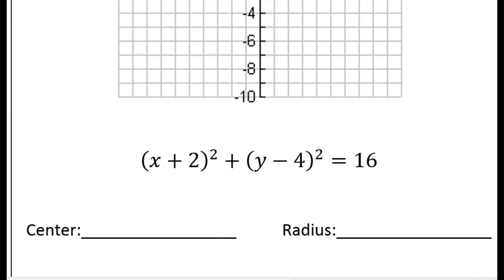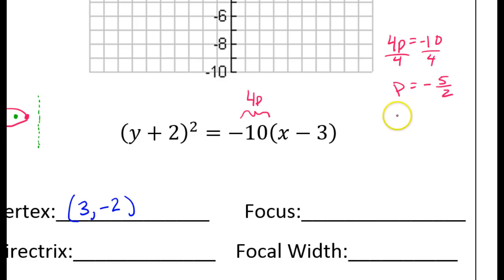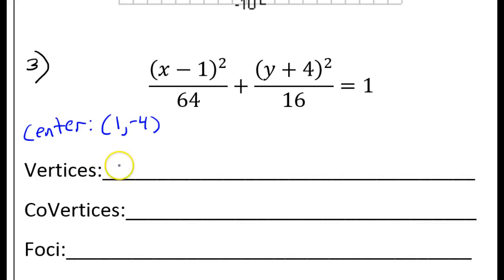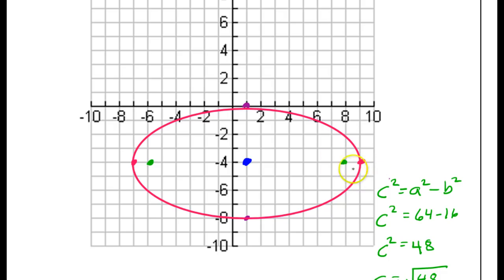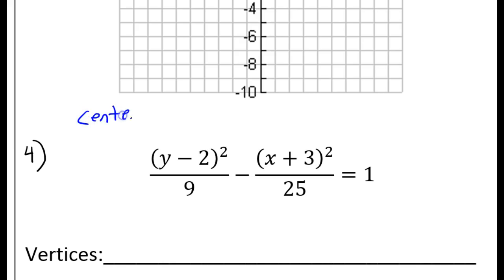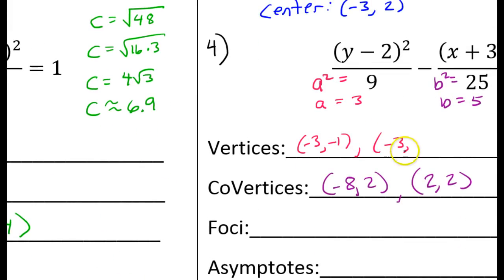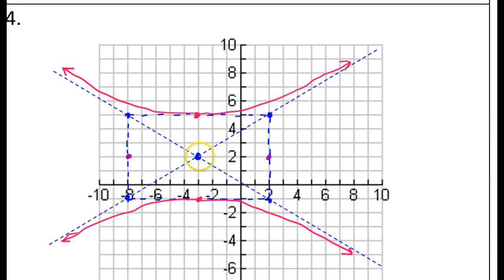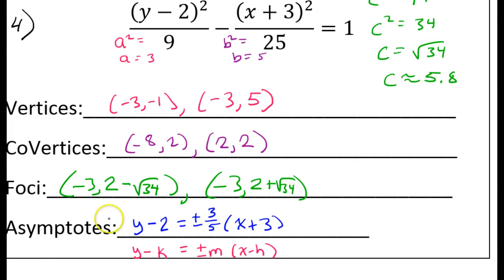Test C (1 to 4) Graphing and Labeling Conic Sections